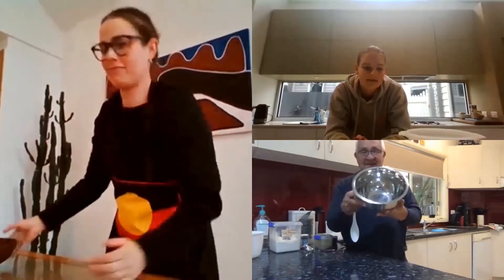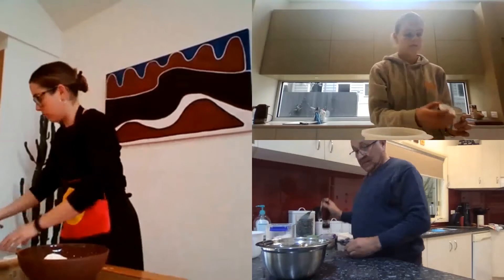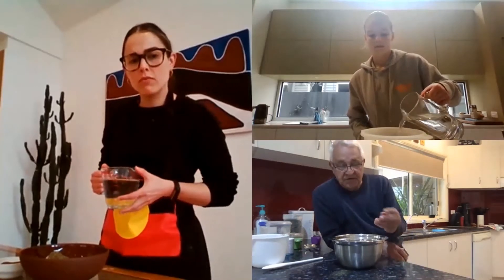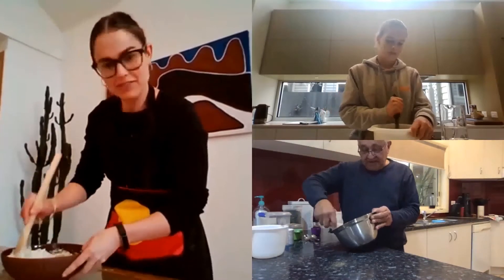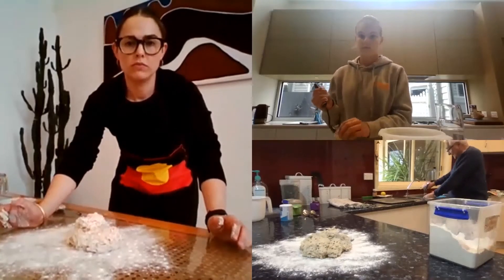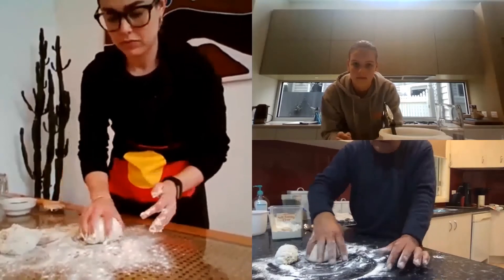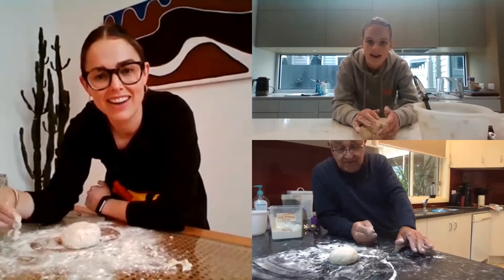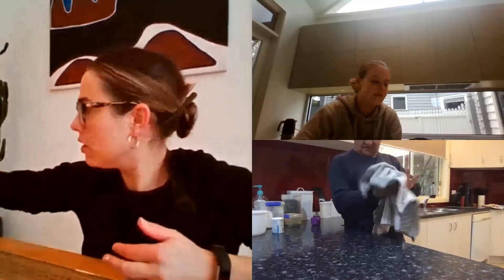Making Damper with Murrundindi | Bush Tucker Recipe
In commemoration of Reconciliation Week, Ngurungaeta of the Wurundjeri people, Murrundindi joins our Indigenous Programs Co-ordinator Ms Amon and Reconciliation Prefect Alex to make damper using traditional bush tucker ingredients like wattle seed and lemon myrtle.

If you'd like to join in, you can purchase these ingredients from 'The Source Bulk Foods'. Be sure to enjoy your damper with butter, jam, golden syrup or honey and share a photo of your finished damper with Ms Amon!